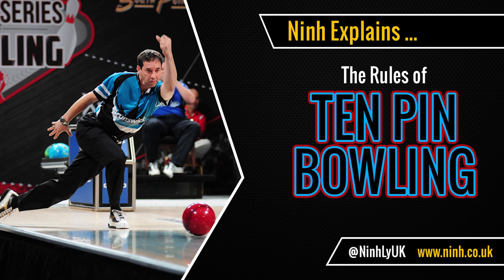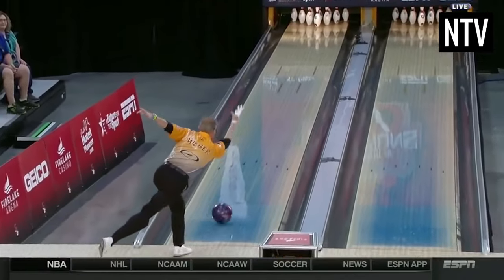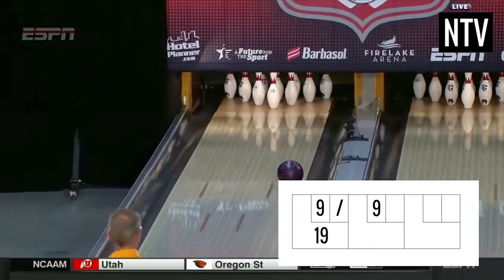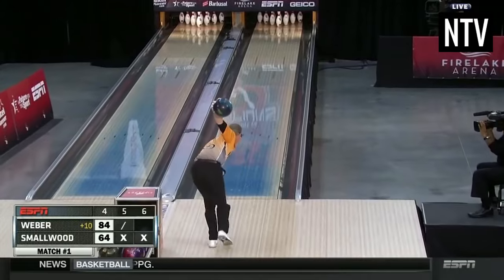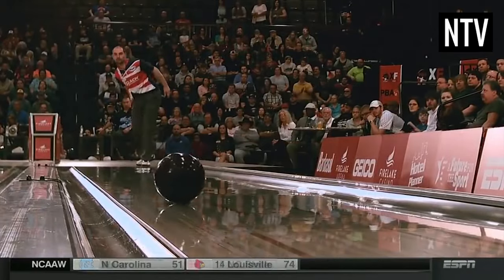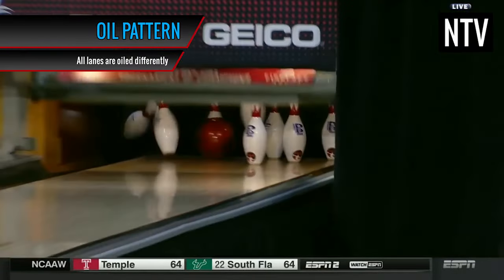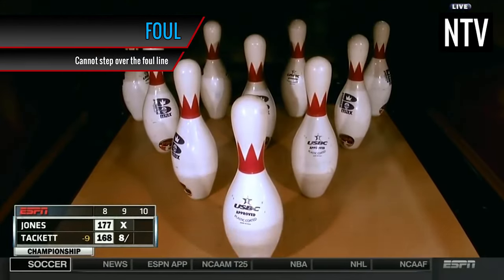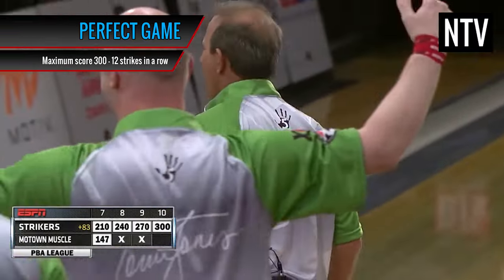The Rules of Ten Pin (10 Pin) Bowling - EXPLAINED!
Ninh explains - The Rules of Ten Pin (10 Pin) Bowling. Learn how the most popular version of bowling is played worldwide!

Watch this short beginner’s tutorial video guide on how 10 pin bowling is played, Ten Pin rules, and how to play ten Pin Bowling.

Learn about open frame, spares, strikes, gutterballs, frames, splits, oil pattern and more.